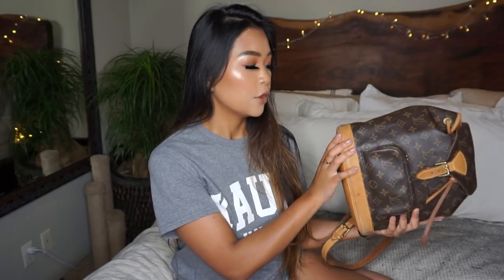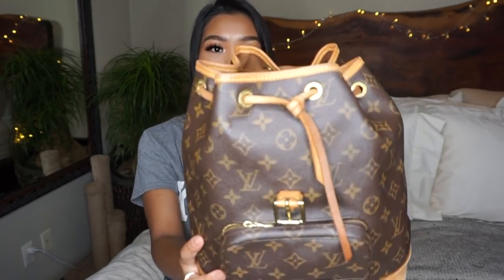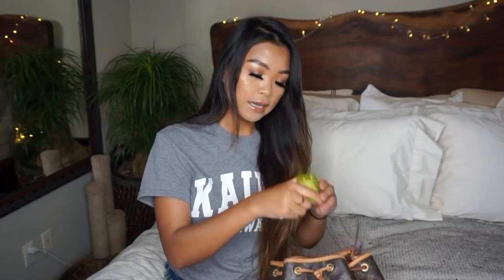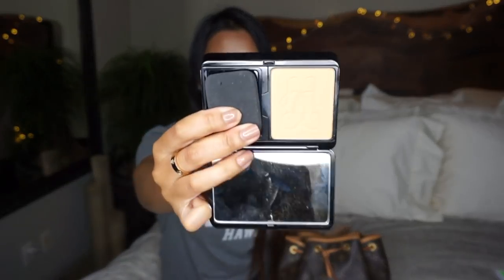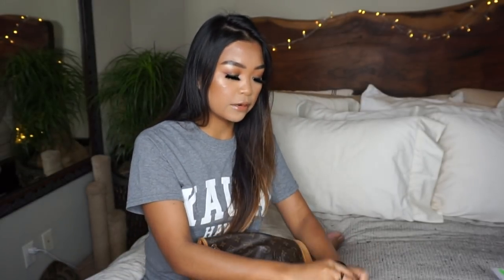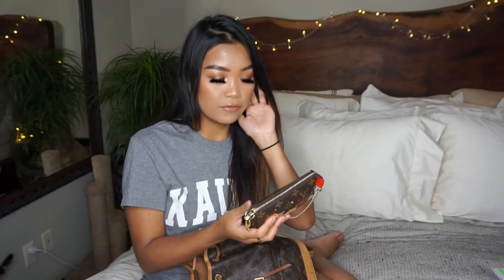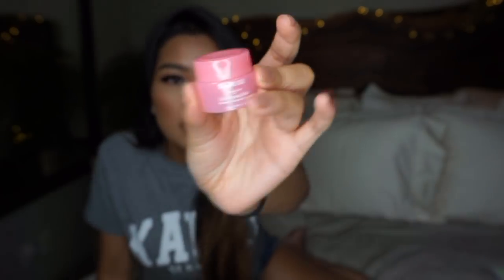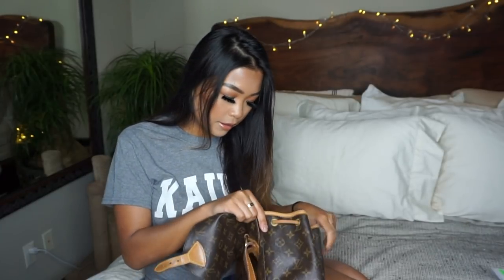WHAT'S IN MY BAG?! (LOUIS VUITTON MONTSOURIS BACKPACK)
THUMBS UP IF YOU ENJOYED WATCHING!! 👍🏽❤️✨
I TOOK IT TO LV TO GET REPAIRED!
MY FAVORITE BAG ORGANIZERS //

LYFT CODE FOR FREE RIDE // JENNY317771
AIRBNB $30 CREDIT //  jennyn127
POSTMATES CODE FOR FREE DELIVERY // h3zwi

 XO JD